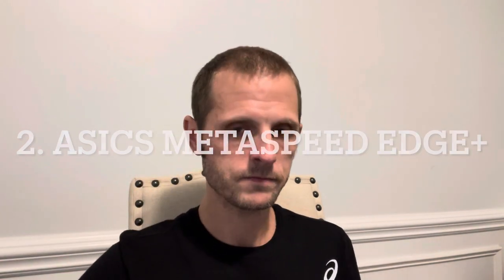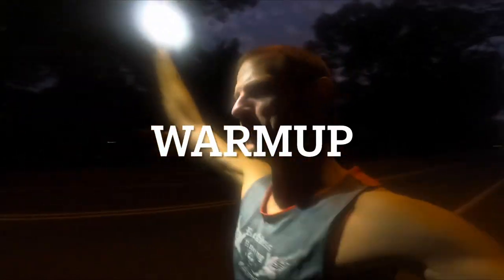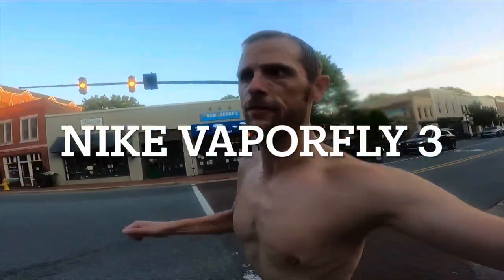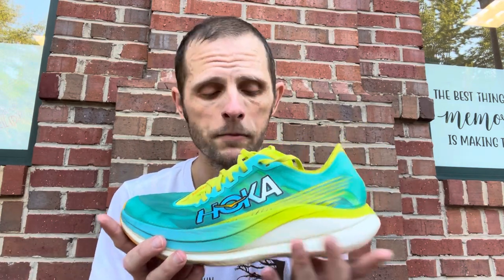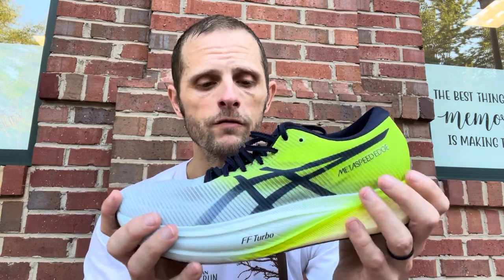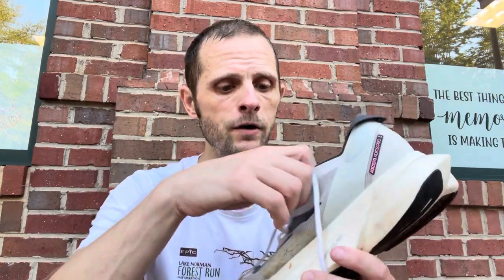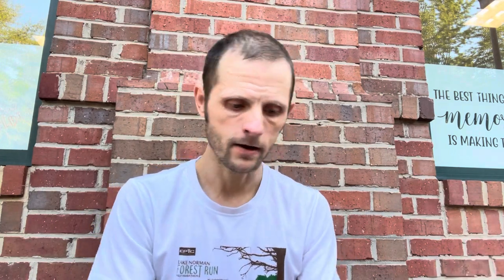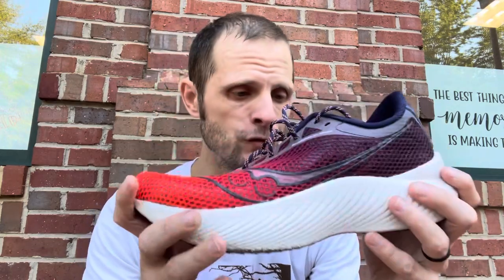Shoe Off! 5 Marathon shoes go head-to-head on a workout!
The Chicago Marathon looms closer, and there are so many supershoes to choose from.  I put the Hoka Rocket X 2, ASICS Metaspeed Edge+, Saucony Endorphin Pro 3, adidas Adios Pro 3, and Nike Vaporfly 3 to the same test on the same loop.  Watch to see which came out on top!

0:00 Intro
0:25 Shoe picks
1:36 Drawing the testing order
2:48 Prediction time!
3:19 Loop preview
3:49 Warmup
4:34 Hoka Rocket X 2
5:27 ASICS Metaspeed Edge+
6:43 Saucony Endorphin Pro 3
7:45 adidas Adios Pro 3
9:18 Nike Vaporfly 3
10:04 Shoe Talk